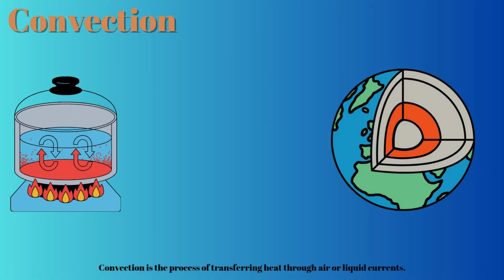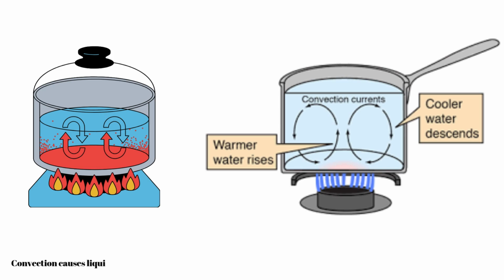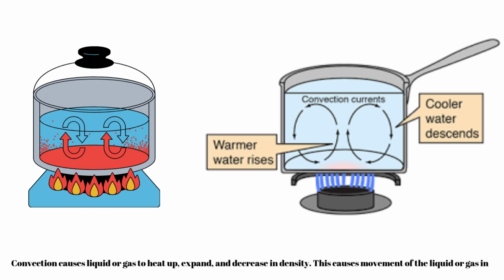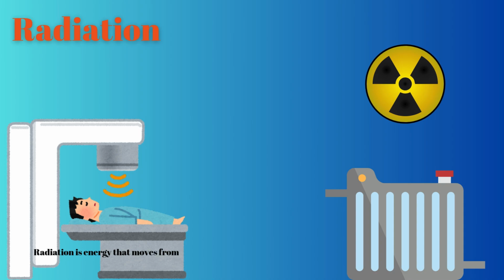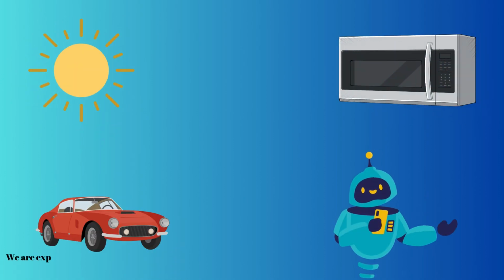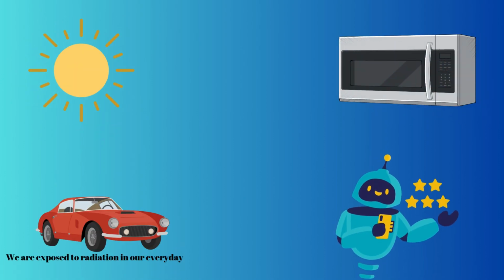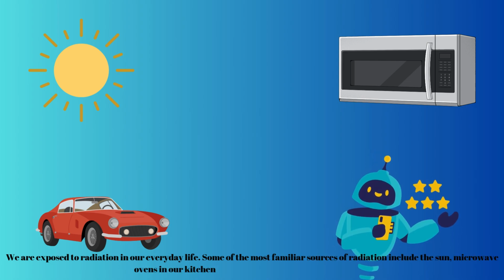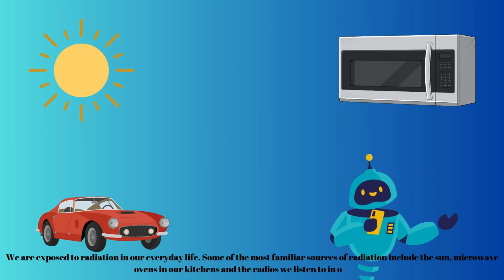Basics of Heat Transfer||Conduction||Convection||Radiation||Enigineering Topics